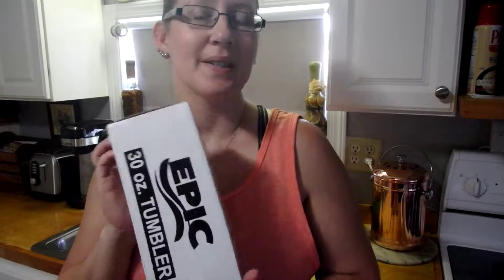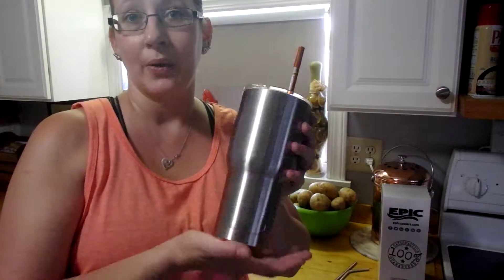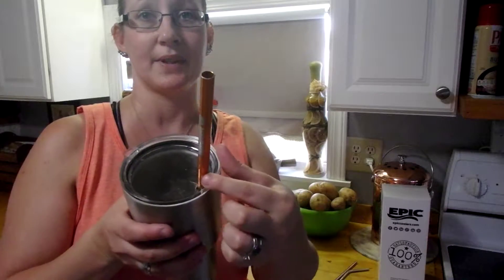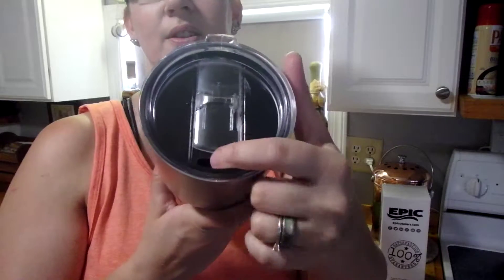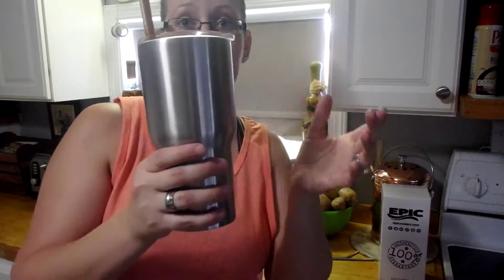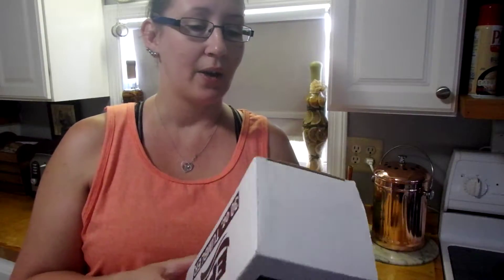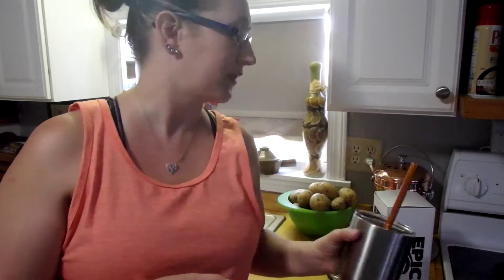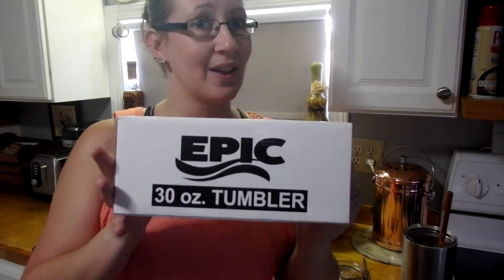Epic Coolers---tumbler--30 oz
Stainless steel tumbler, two lid options, stainless straw options. Cold/ice for up to 24 hrs. Keep coffee super hot! Easy to maintain. Competes with more costly brand  (Y) and half the price !